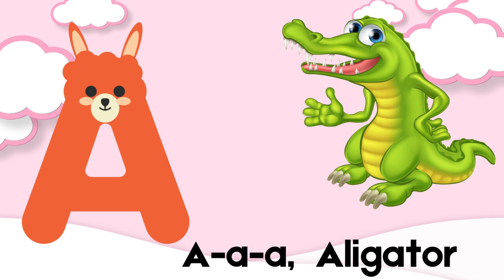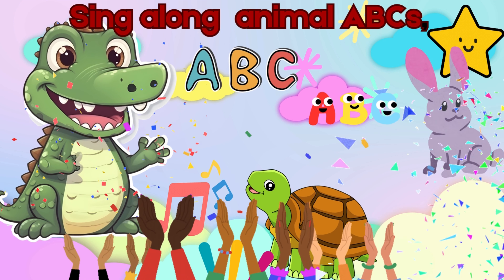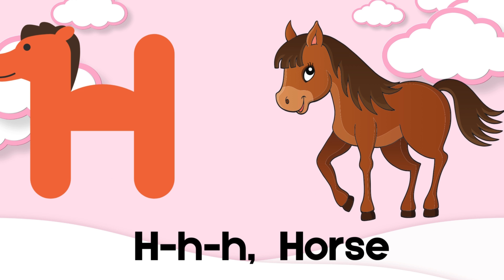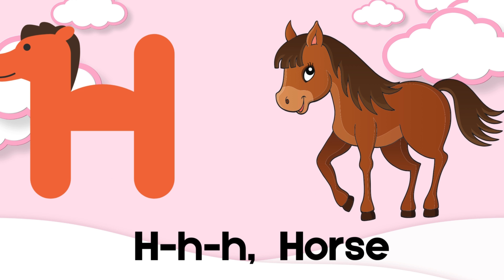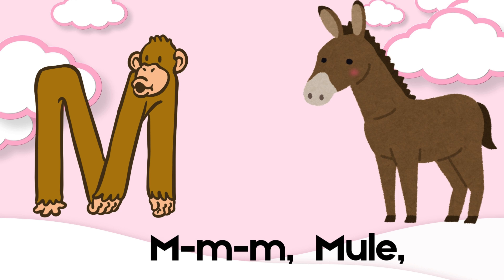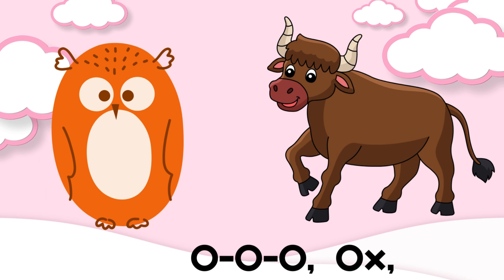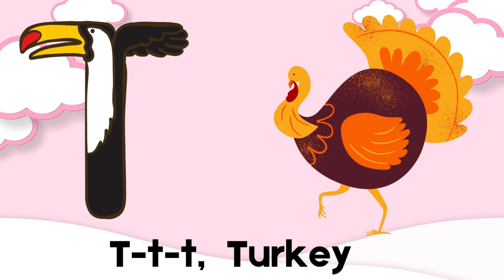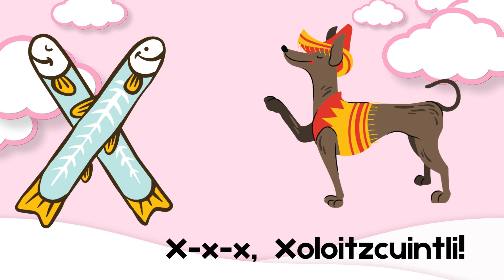Fun Alligator Song for Kids | Sing Along and Dance with Alligator Cat Bear Adventures#kids#animals